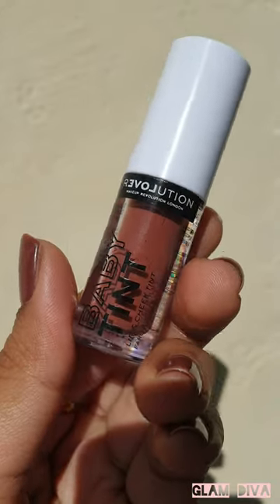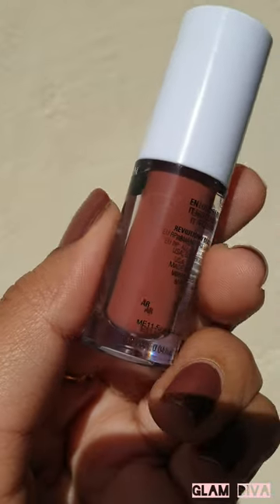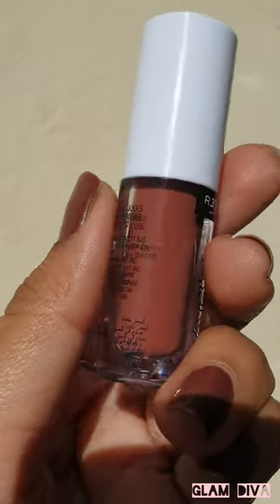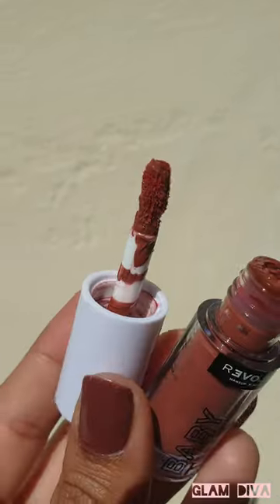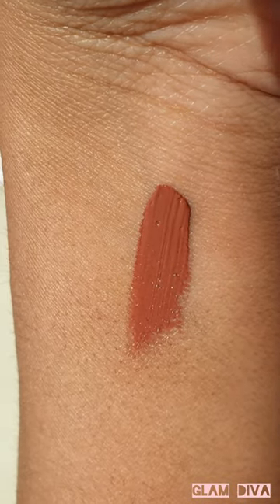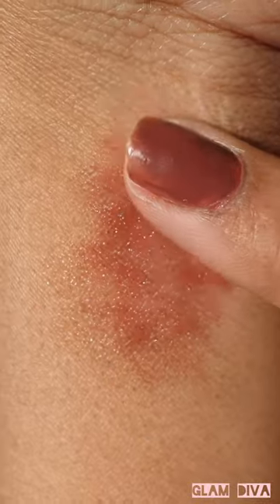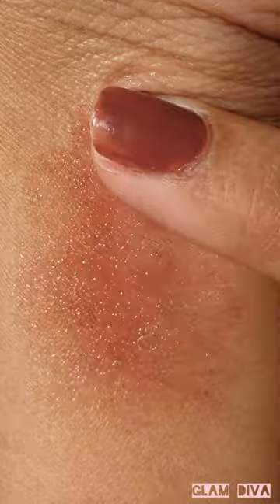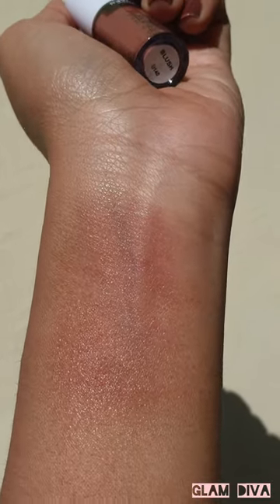Dewy skin|Must try lip and cheek tint Glam Diva